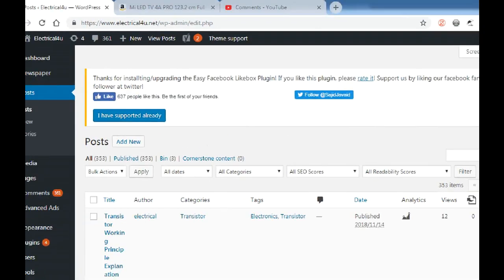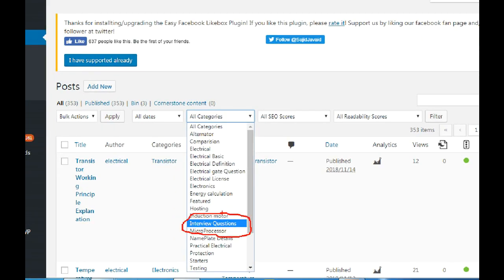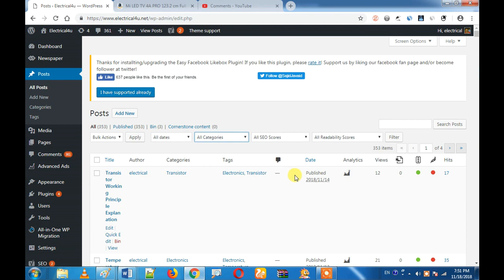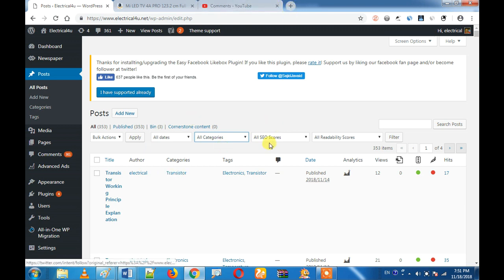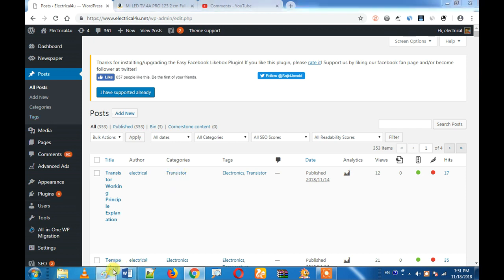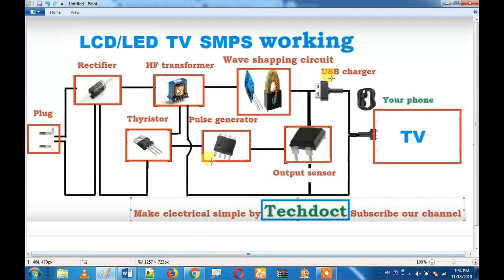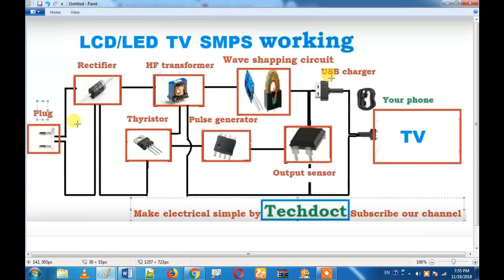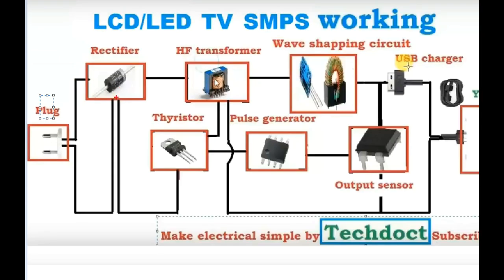Do We Really NeeD Stablizer For MI4A TV? In Tamil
Stabilizer does not require to purchase for any TVs. In This Video We have explained In Tamil